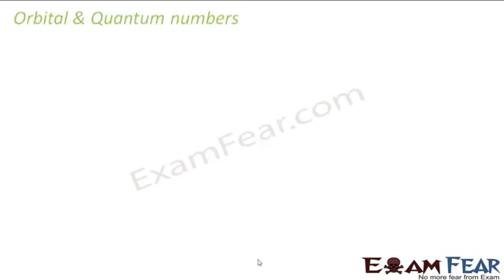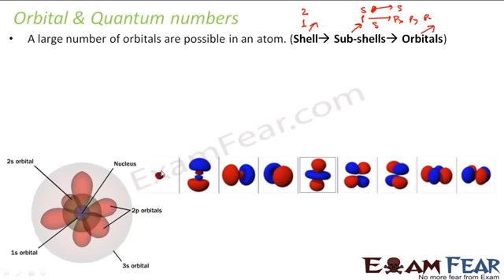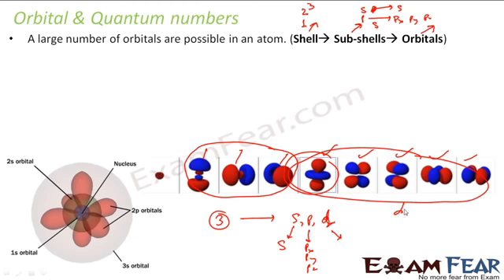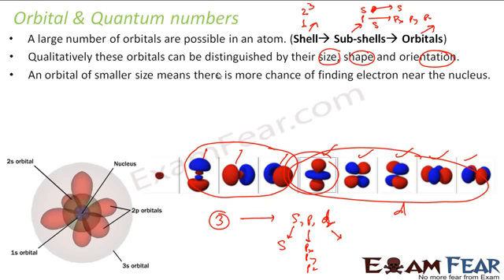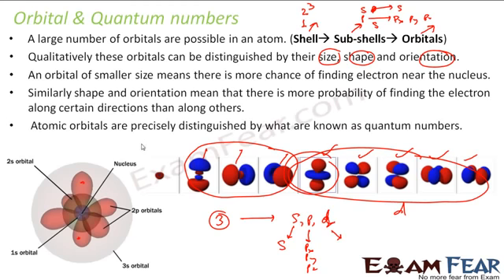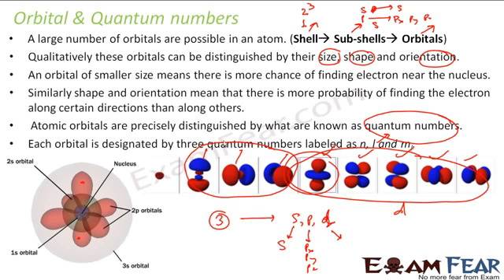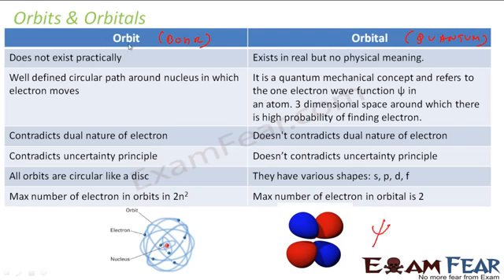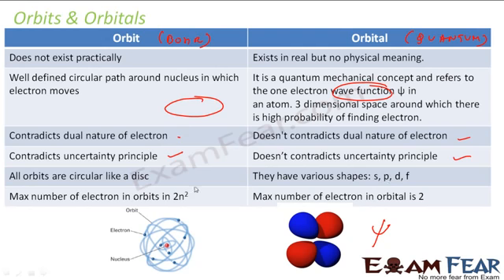Chemstry structure of atom in quantum number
Gulshan Chauhan